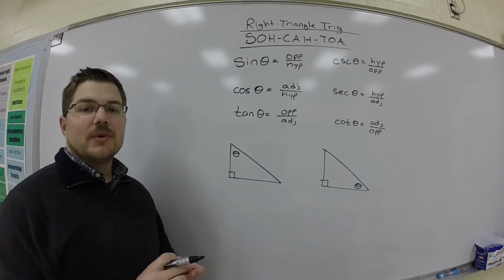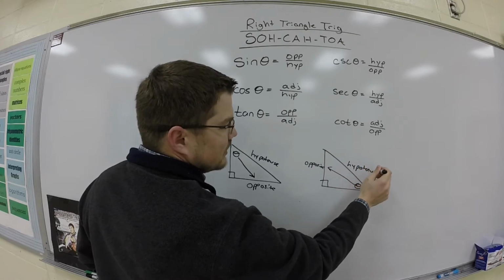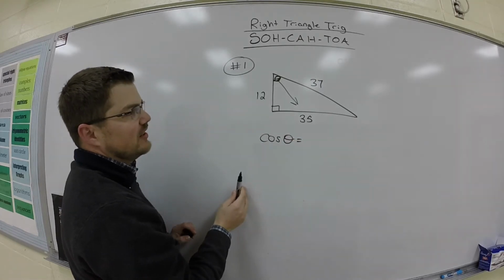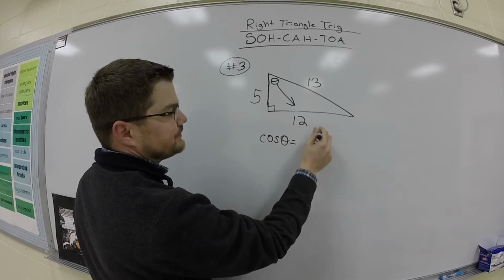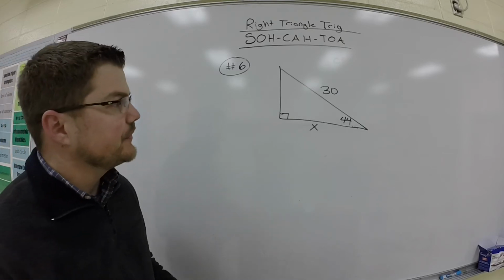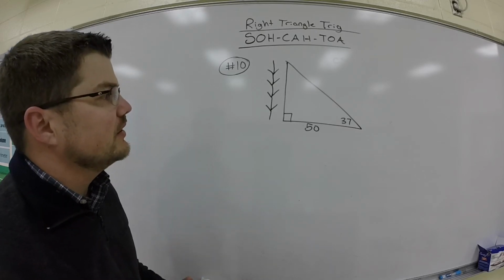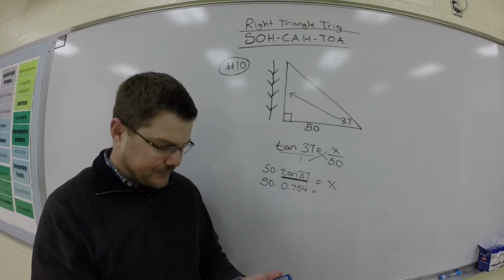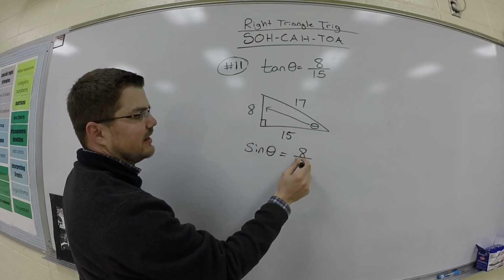SOHCAHTOA Triangles (Part 1)